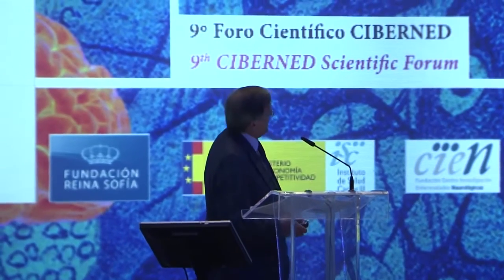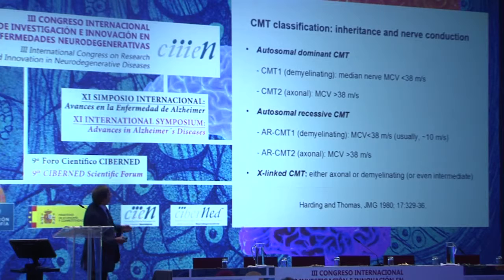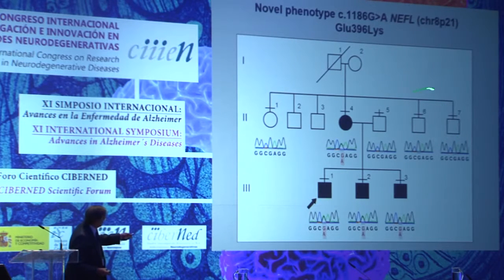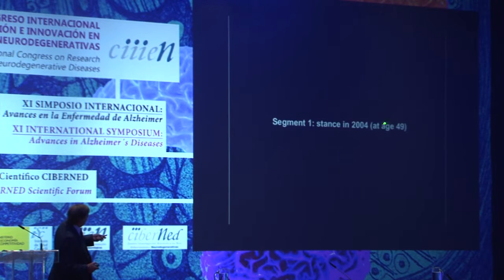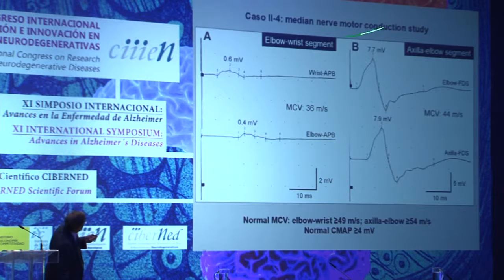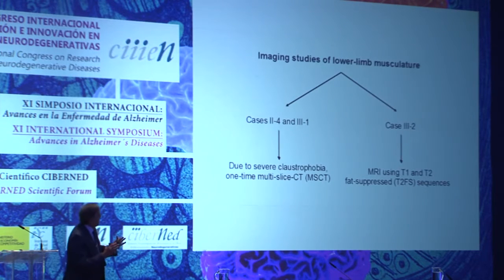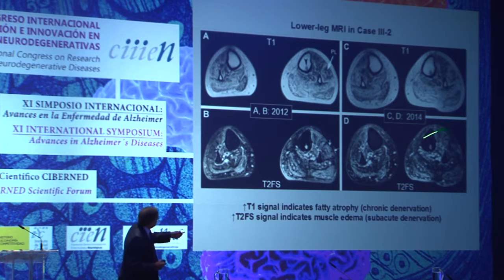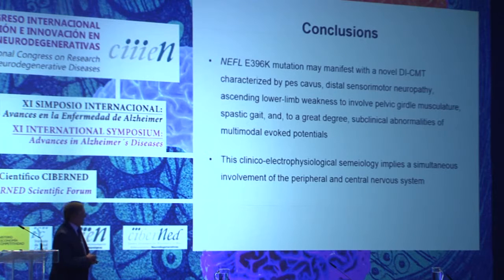José Berciano: NEFL E396K mutation is associated with a dominant Charcot-Marie-Tooth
José Berciano, (CIBERNED, Marqués de Valdecilla University Hospital (IDIVAL), Santander), expuso en el III Congreso Internacional sobre Investigación e Innovación en Enfermedades Neurodegenerativas (CIIIEN) su ponencia "NEFL E396K mutation is associated with a novel dominant intermediate Charcot-Marie-Tooth disease phenotype.".

El congreso, organizado por La Fundación Reina Sofía, junto con la Fundación CIEN y CIBERNED –centros ambos dependientes del Ministerio de Economía y Competitividad a través del Instituto de Salud Carlos III-, abordó principalmente, las enfermedades de Alzheimer, Parkinson y Huntington.